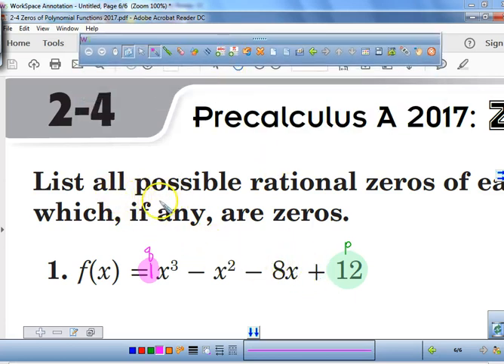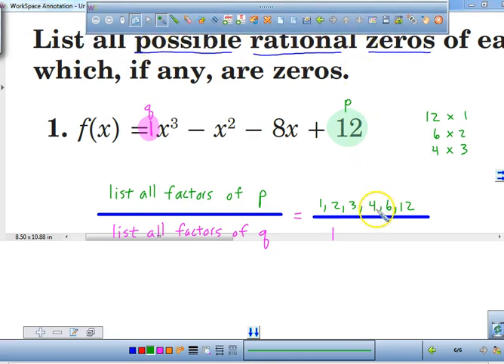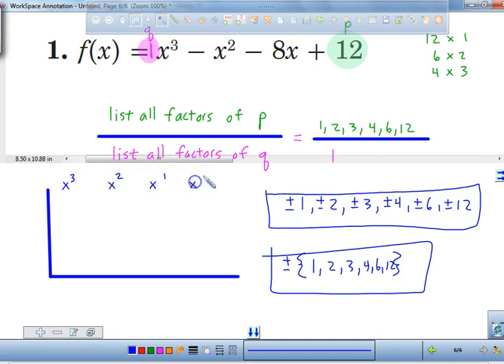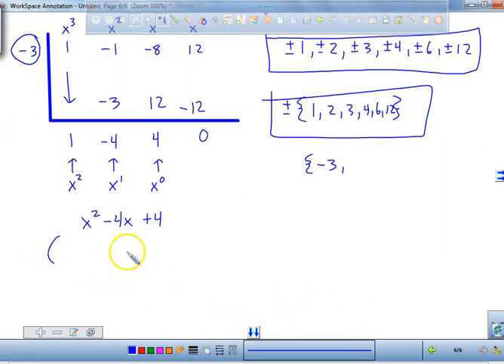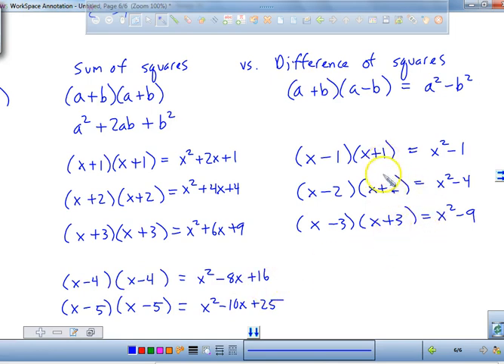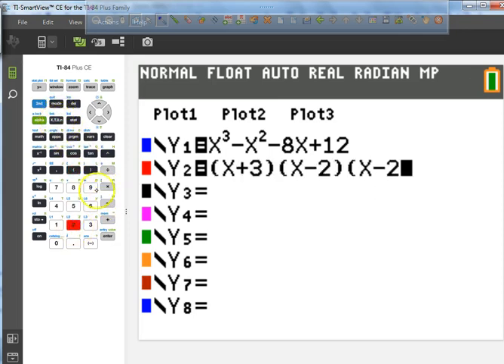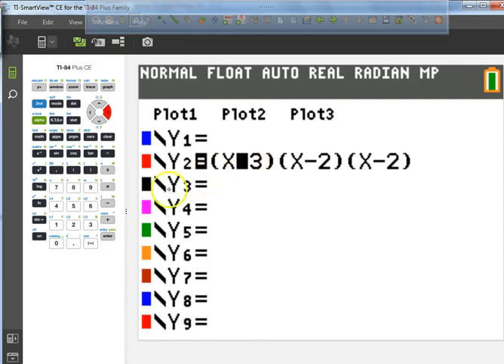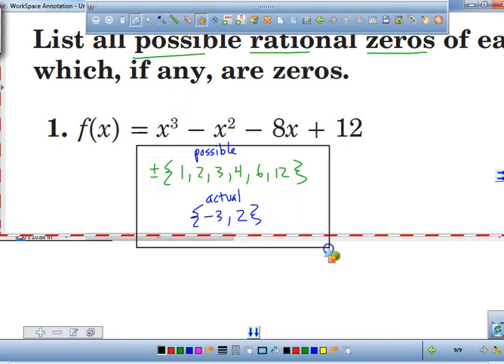2 4 Zeros of Polynomial Functions Part A